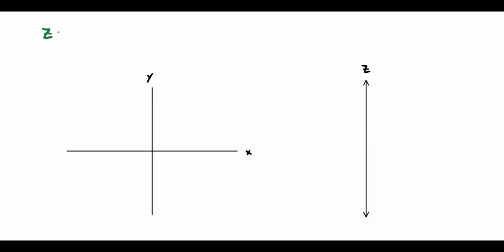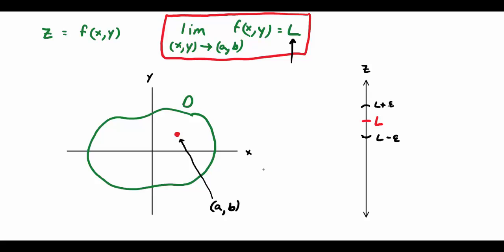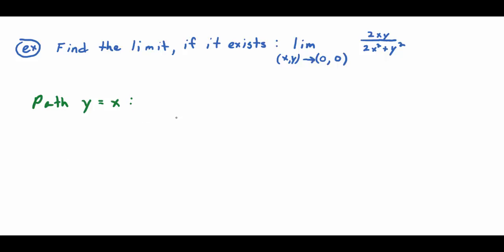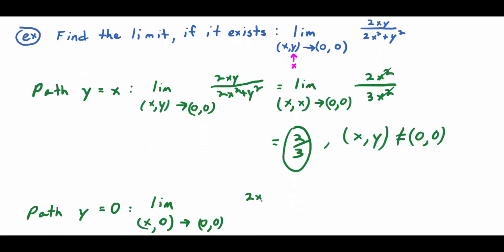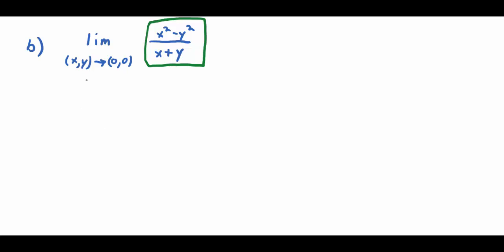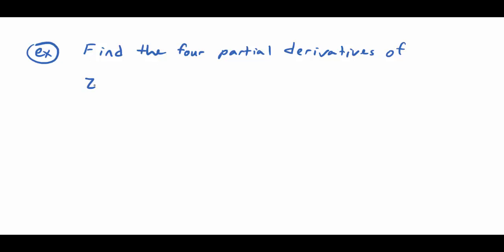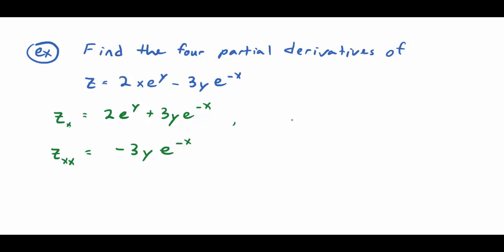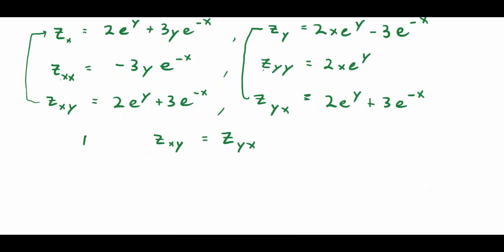Review of Sections 14.2-14.3